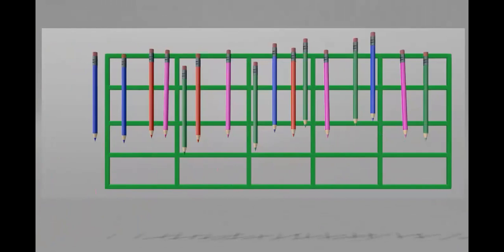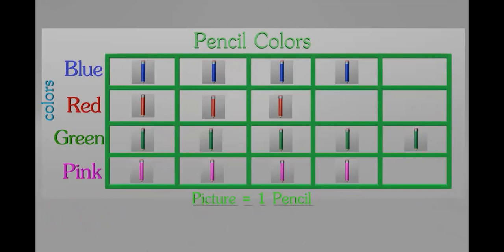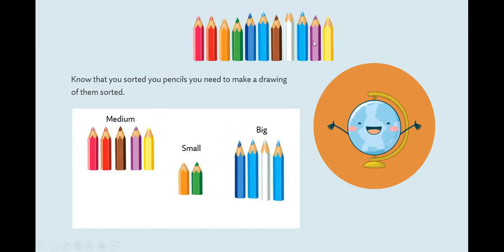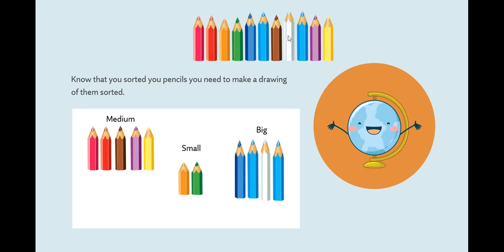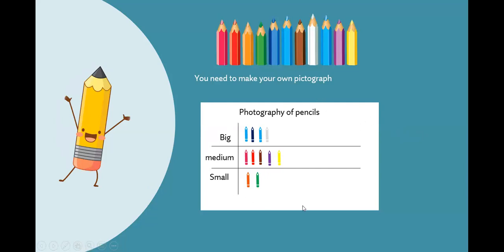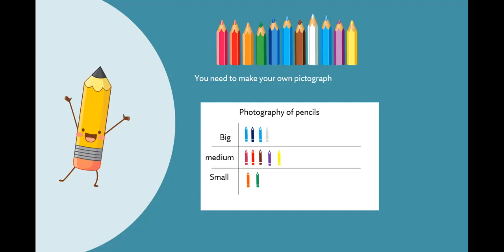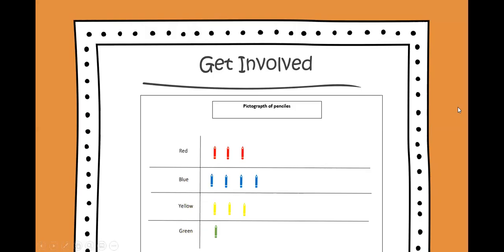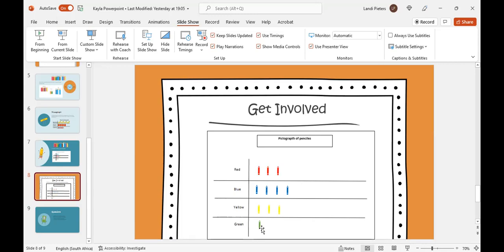Pro 452 Virtual Mentoring